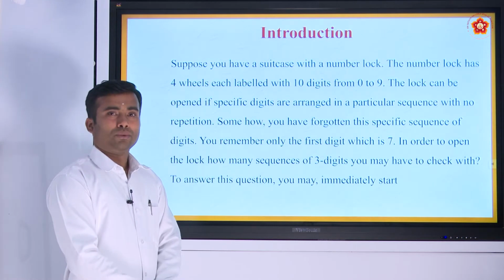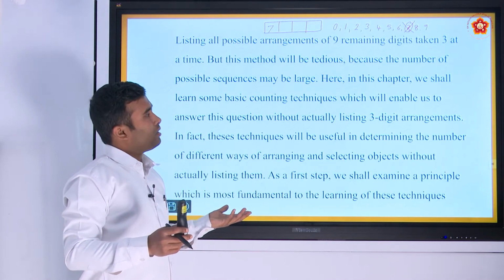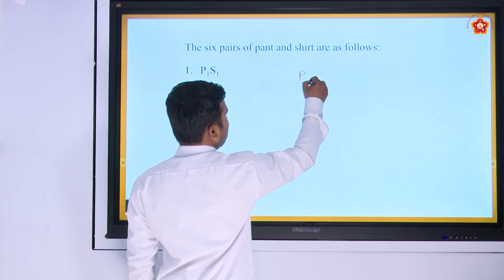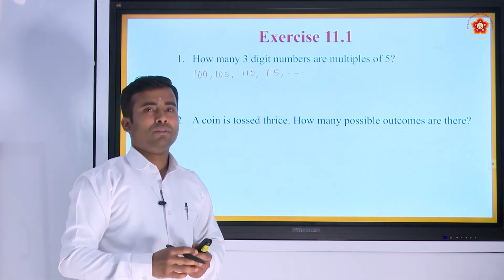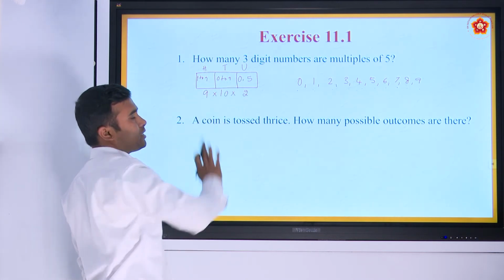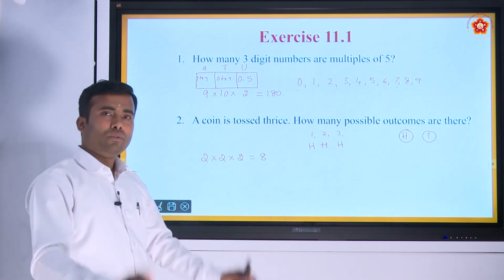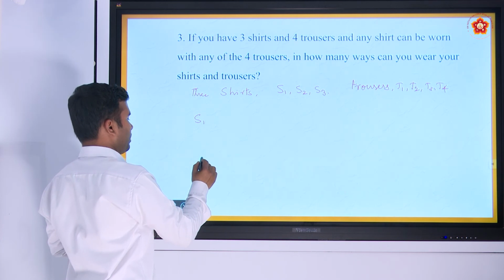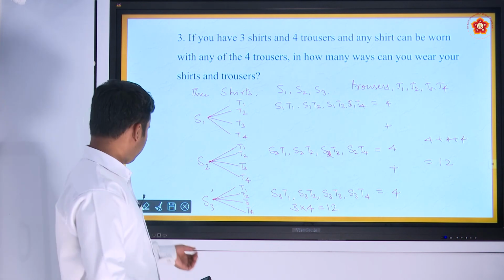Sr. Secondary|NIOS|Mathematics|Permutations and Combinations|Sri Manjunatha|Part 1 of 10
Lesson ID:  2104
Grade: Senior Secondary
Subject:  Mathematics
Syllabus: NIOS (National Institute of Open Schooling)
Chapter Name: Permutations and Combinations